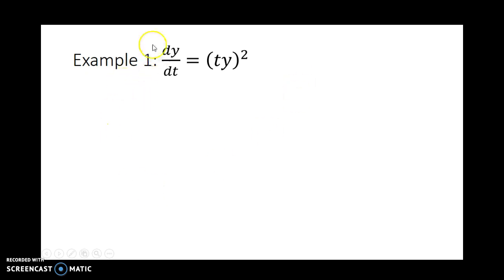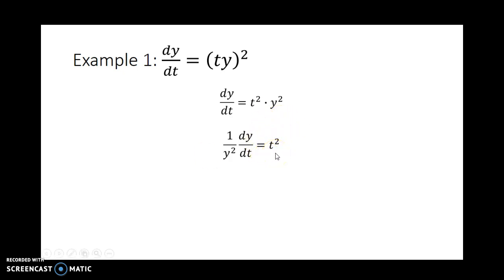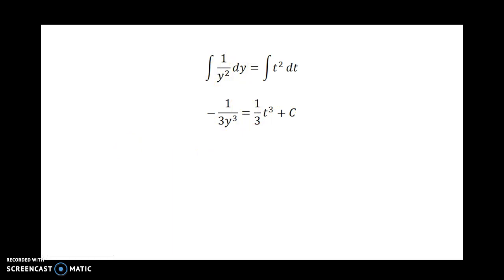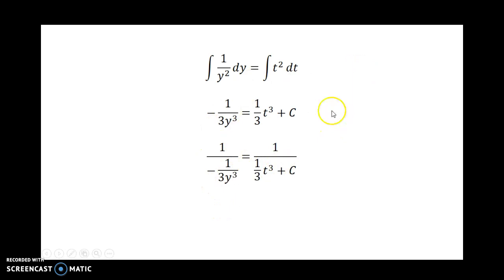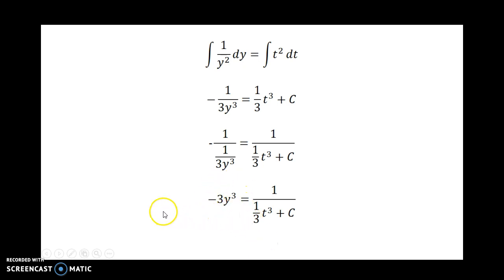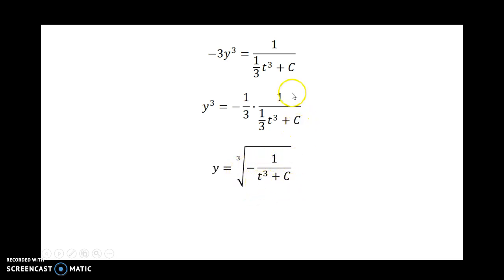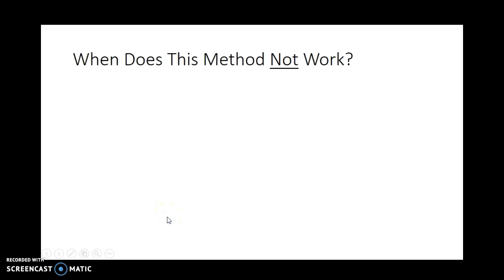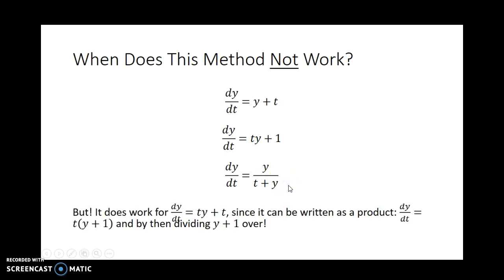Separation of Variables Example